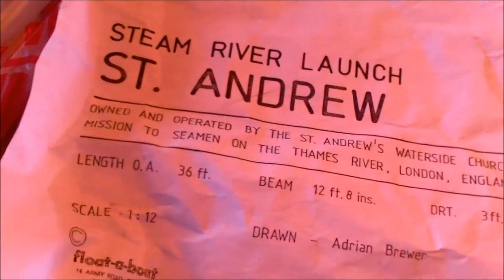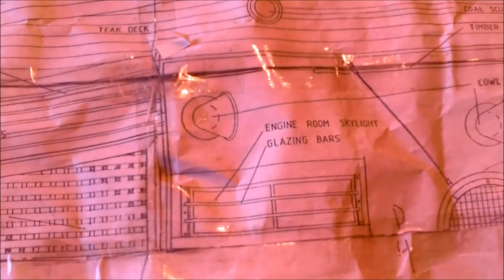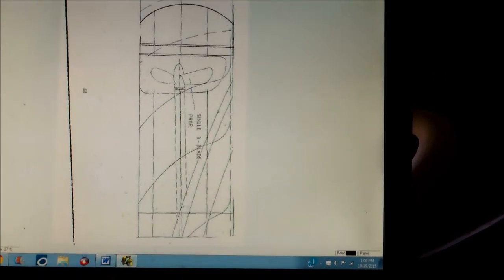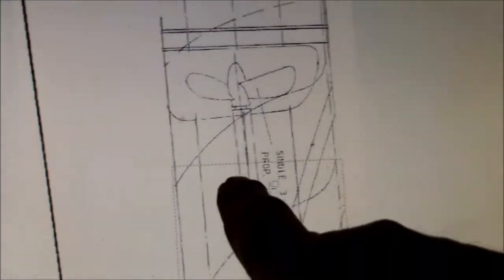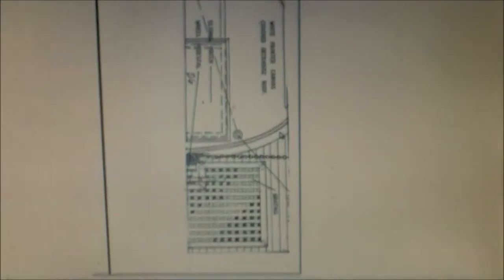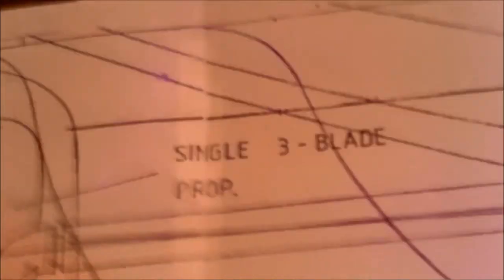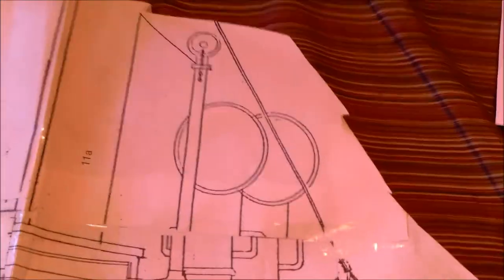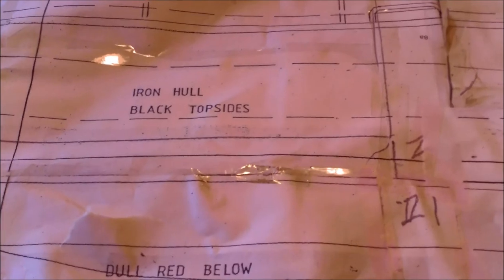How to enlarge drawings of a model boat.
The video shows how I enlarged the plans I had for a 36” model boat to plans for a 72” model boat.